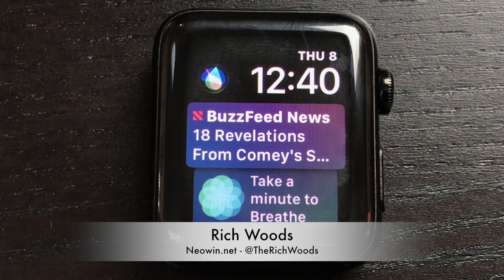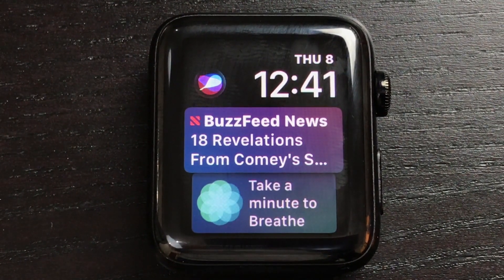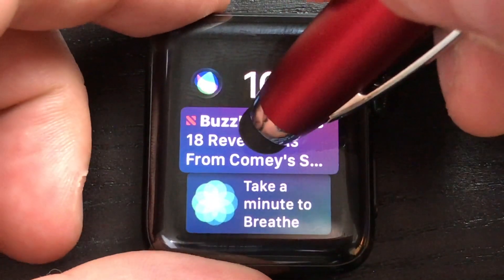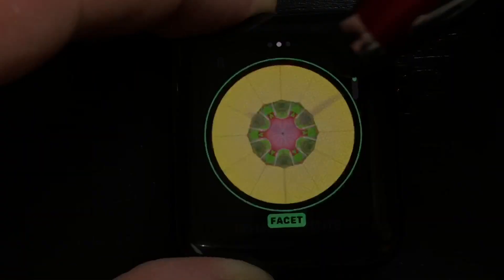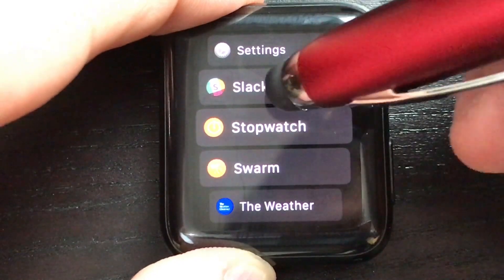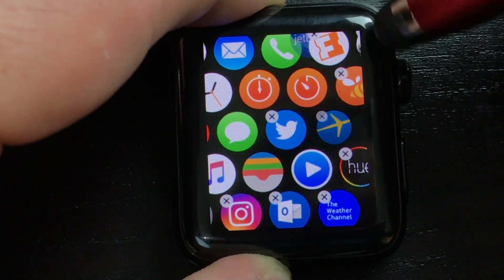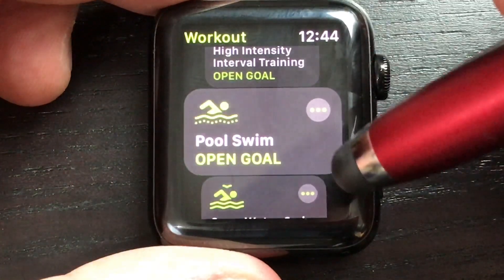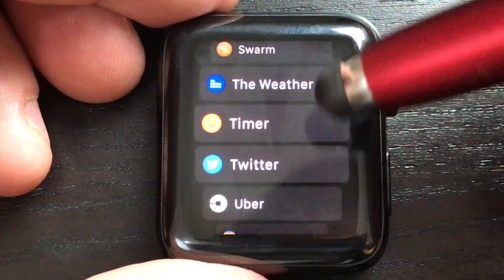watchOS 4 beta hands on and walkthrough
Hands on and walkthrough of Apple's first watchOS 4 developer beta.